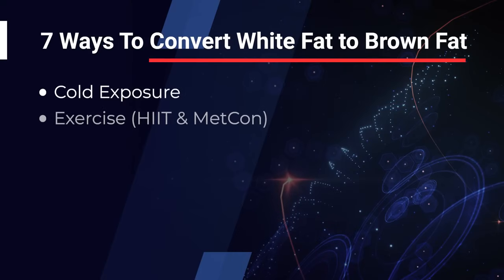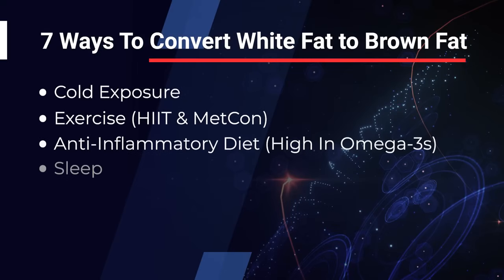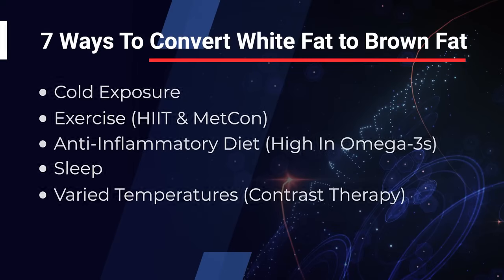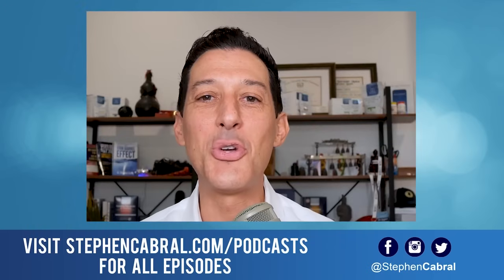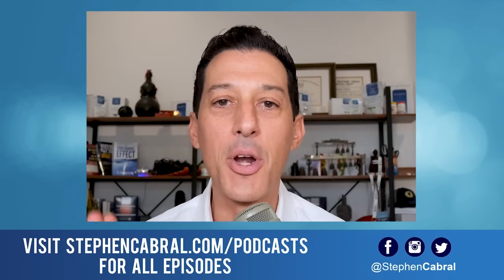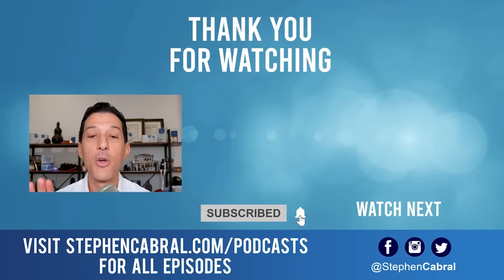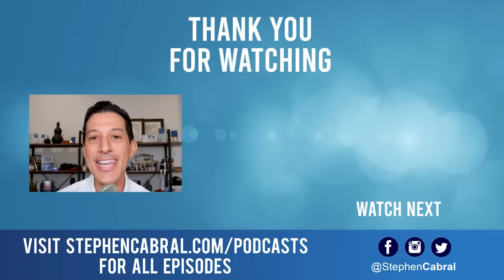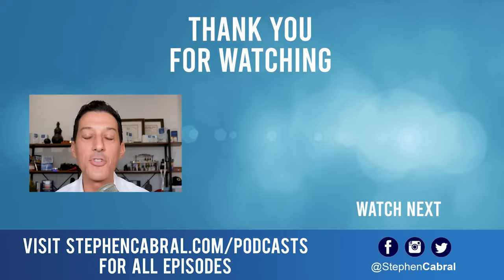Activate Brown Fat to Burn More Body Fat (New Research)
Brown adipose tissue (also known as "brown fat") plays a crucial role in regulating your metabolism and burning calories.

So, how can you increase your brown fat?

Today, I want to share ways to enhance the conversion of white fat to brown fat and discuss research indicating a protein that can turn off brown fat activity and its implications.

Join me on today’s CabralConcept 3029, where I share the latest research on how to activate brown fat to burn more body fat.

✩ Breakthrough in brown fat research: Researchers have found brown fat's 'off-switch' (article)